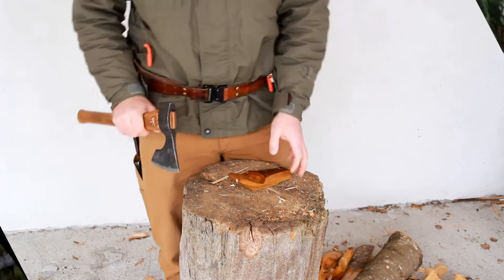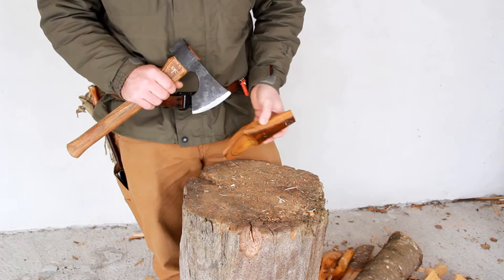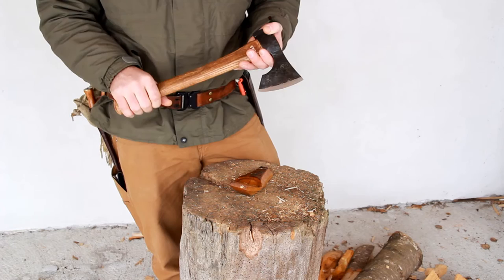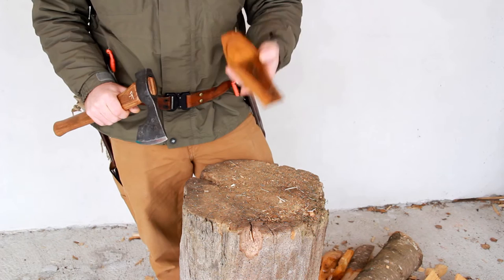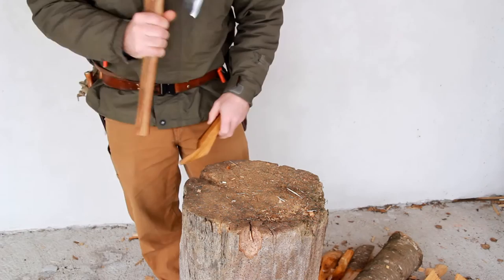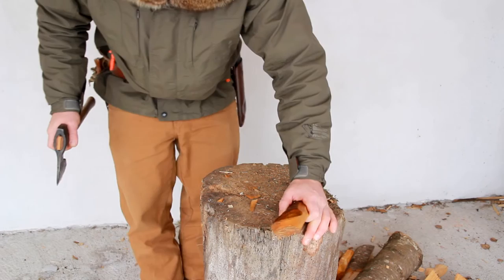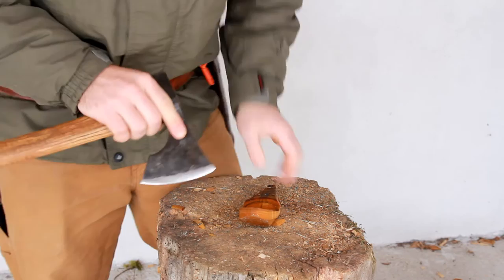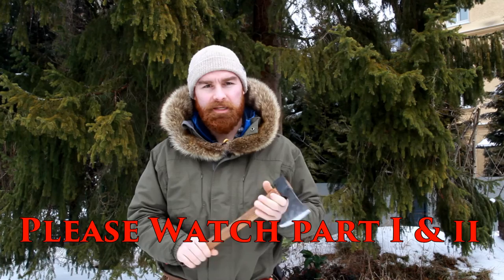Carving Axe Series - The Finn - Part III - Carving and Final Thoughts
In the third part about this hatchet, we are taking it to the spoon blank and I wanna share some final thoughts ... I learned a lot from this timeless design!

Please visit Landvirke Forge to get your own Finn, Slim Carver or other lifetime piece!